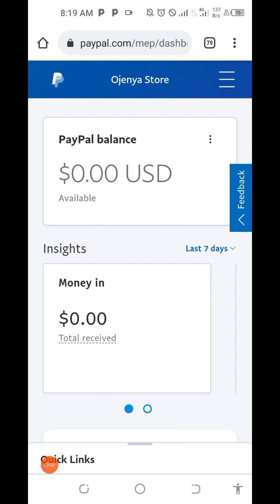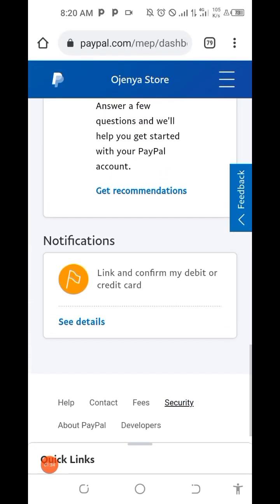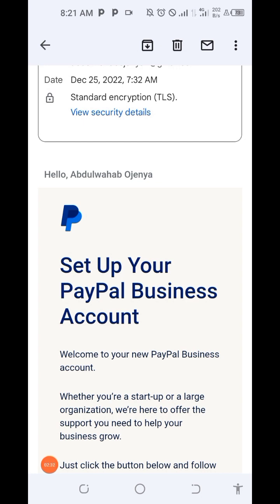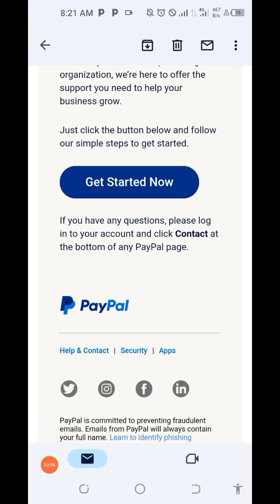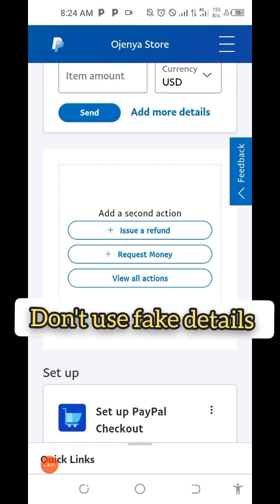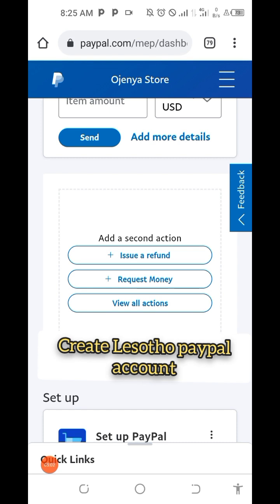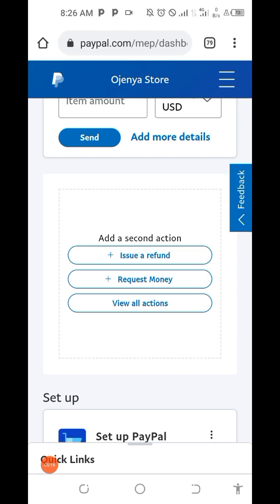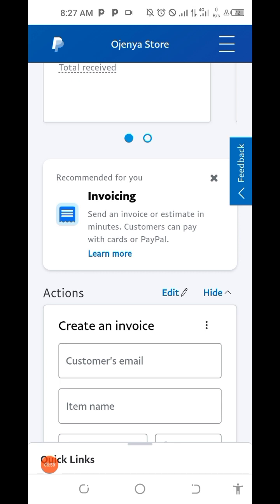NEW METHOD: How To Create A Paypal Account In Nigeria In 2023 | No Restriction | Send and Receive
In this video, I explained step by step method I use to create a new working paypal account that can send and receive fund in Nigeria.

Follow the steps to create one for your self